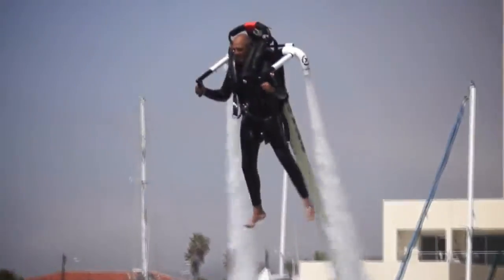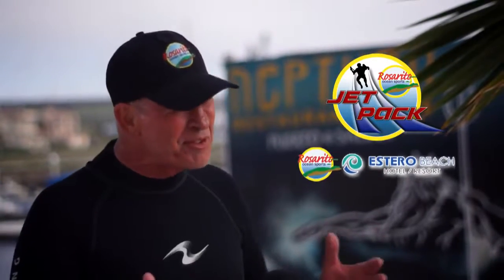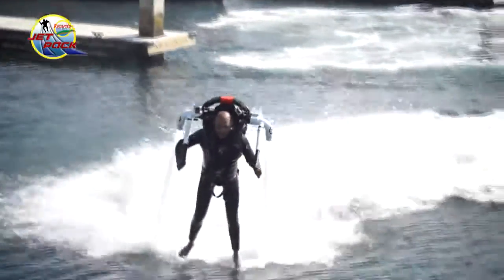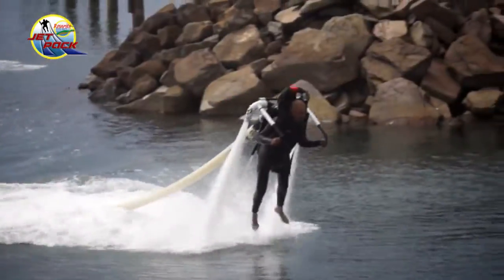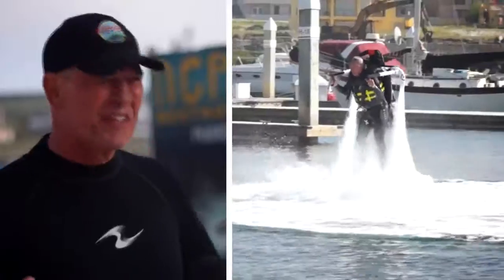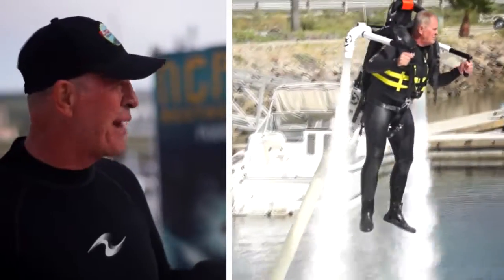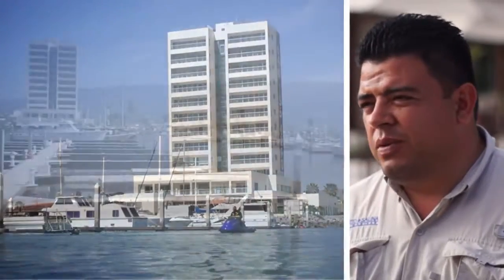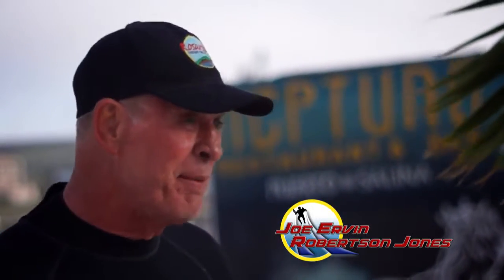Rosarito Ocean Sports Jet Pack Ready to Fly at Marina Puerto Salina